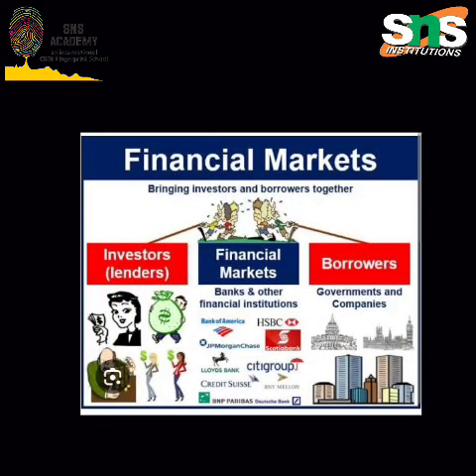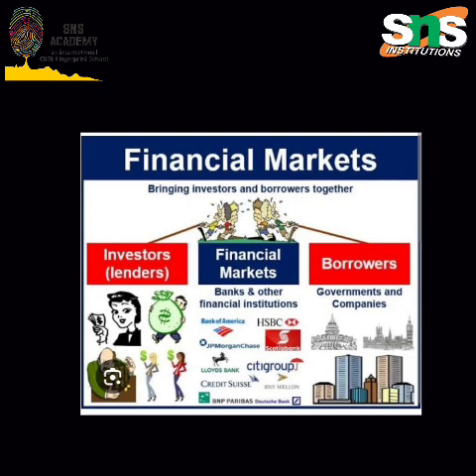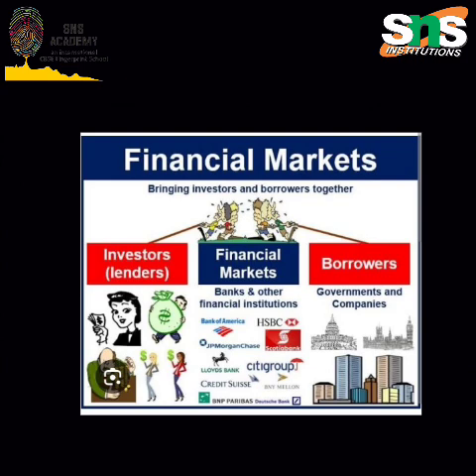Financial markets | Sudharani | SNS Academy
Financial Markets include any place or system that provides buyers and sellers the means to trade financial instruments, including bonds, equities, the various international currencies, and derivatives. Financial markets facilitate the interaction between those who need capital with those who have capital to invest.